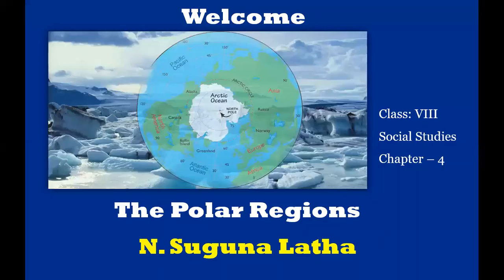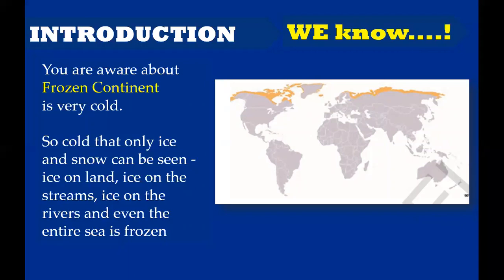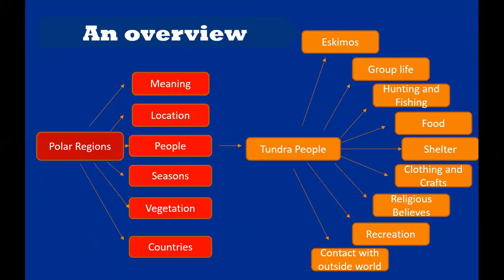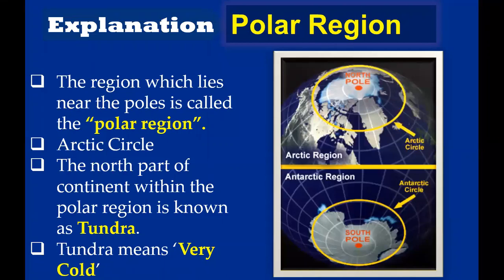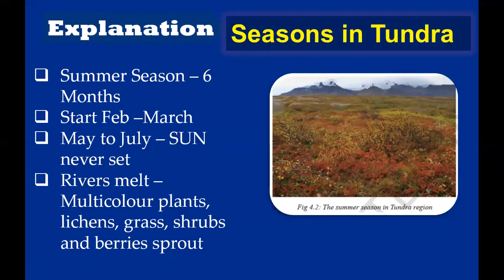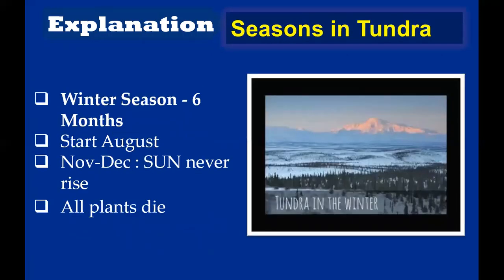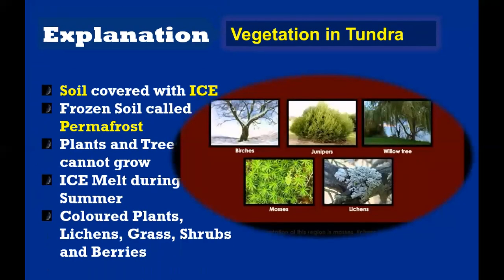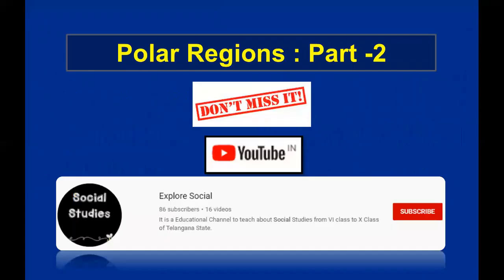Polar Regions | Class VIII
A detailed Polar Region explanation is given.
Class VIII Social Studies.
Explore Social